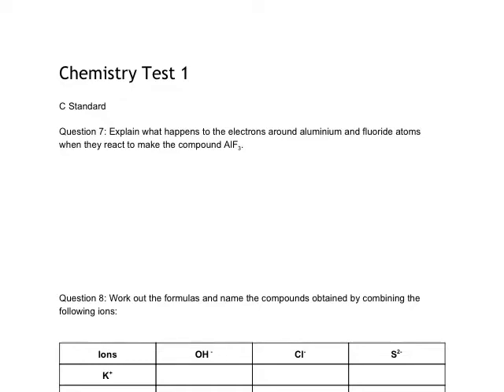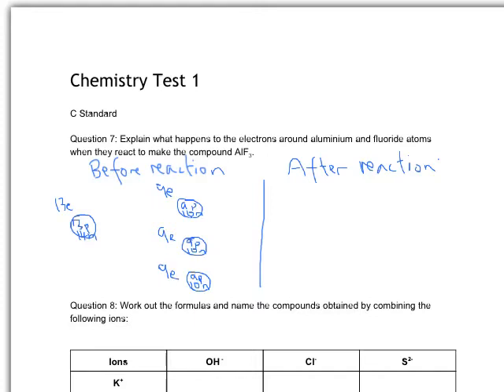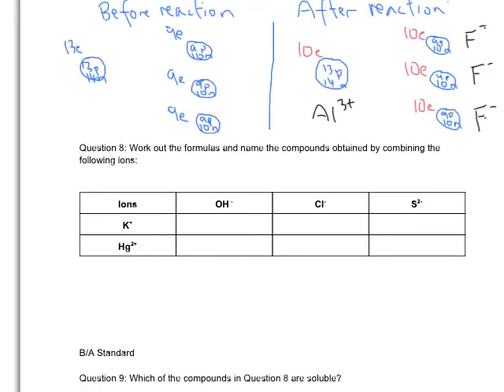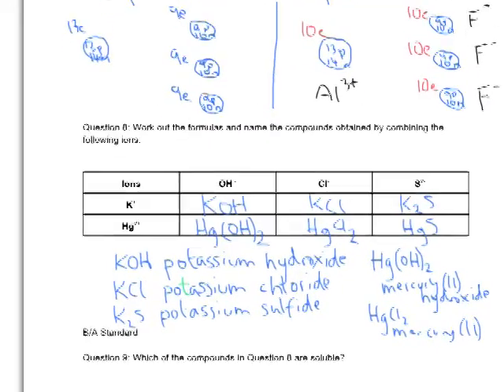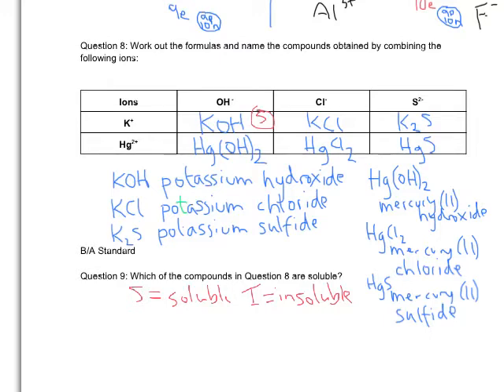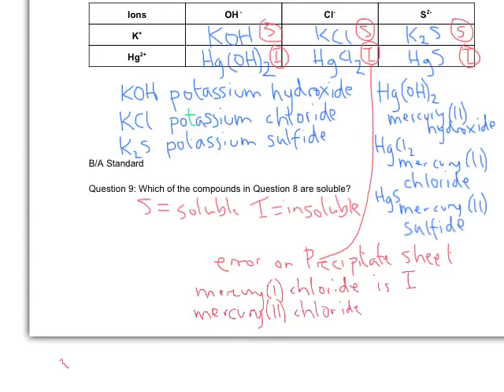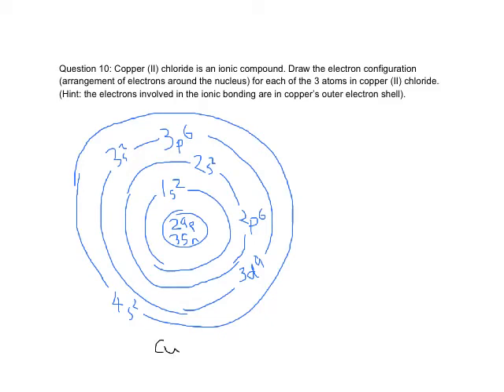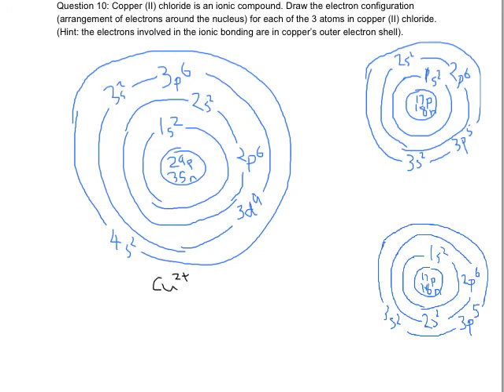Sci Gr 10 Chem Test 1 Core to Adv Answers